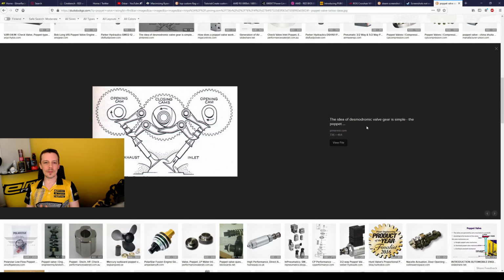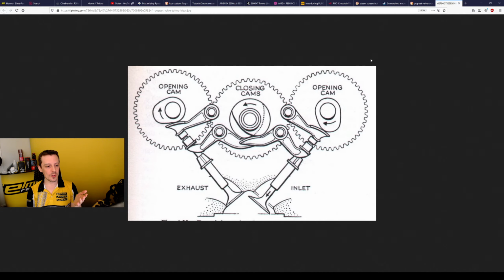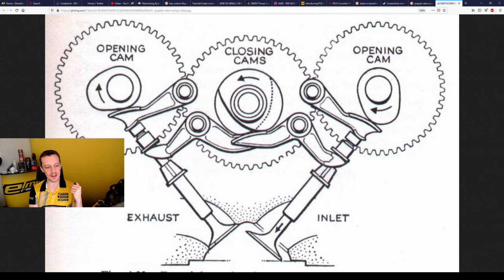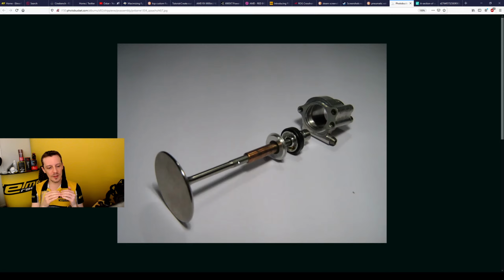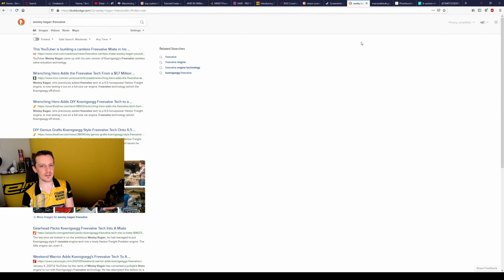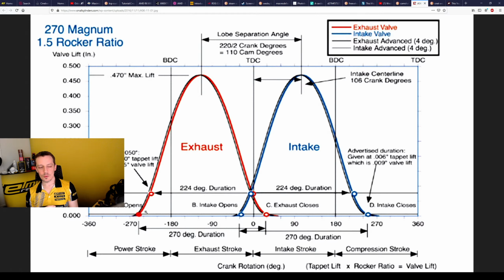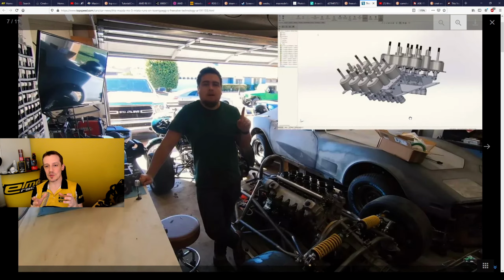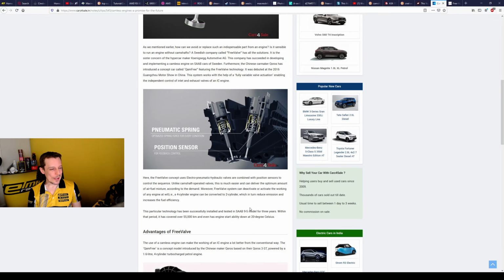Poppet Valve systems: Live tech analysis, 2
Taking a quick live look at engine tech. Poppet valve systems are what we're looking at this time in episode 2! Desmodromic, coil spring, pneumatic spring, freevalve, etc.
Get your questions ready, leave comments on how "right" we get it, and make suggestions for future engine/car tech analysis topics!